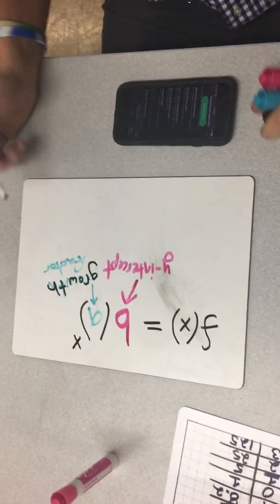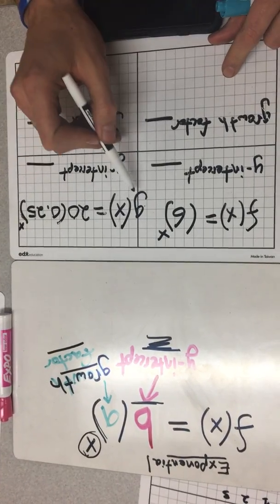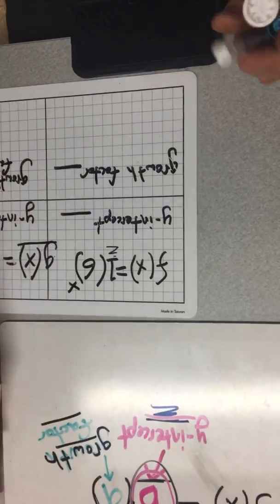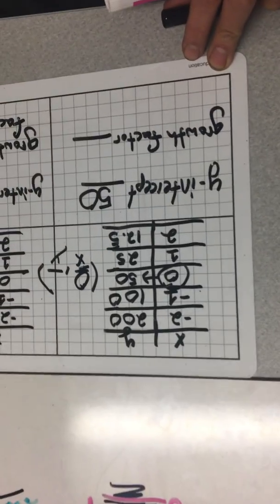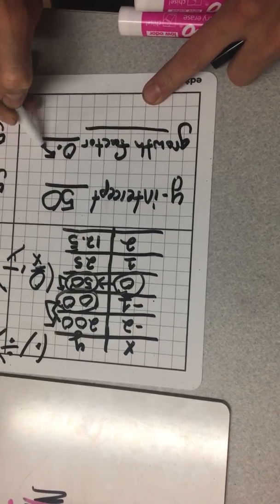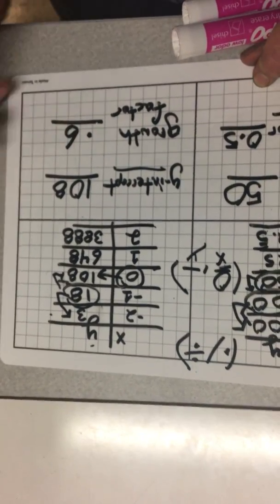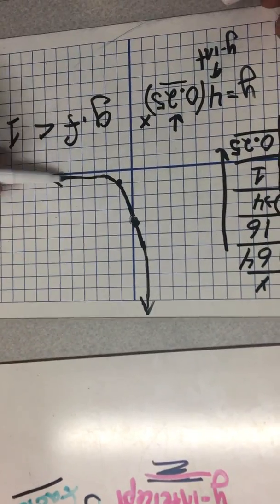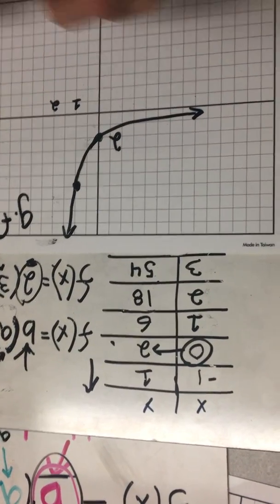Exponential Functions in tables and equations